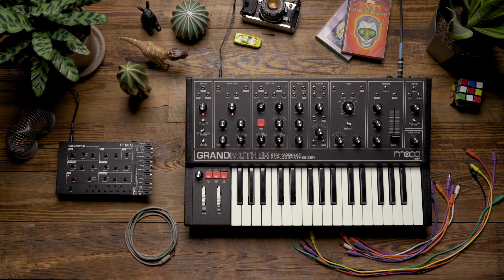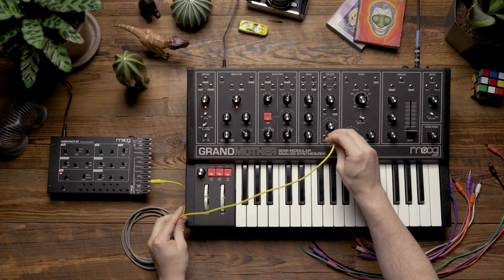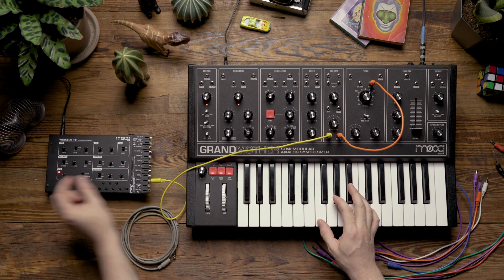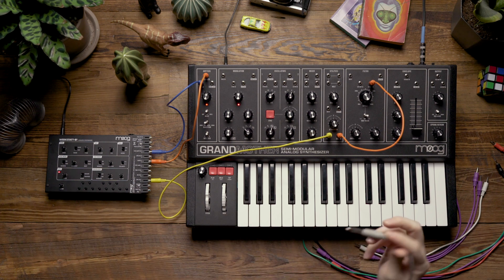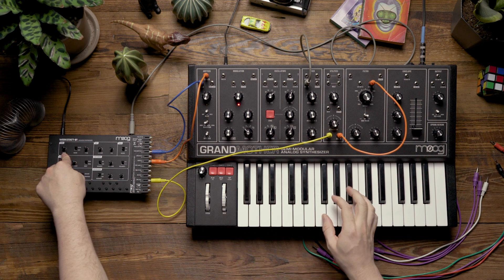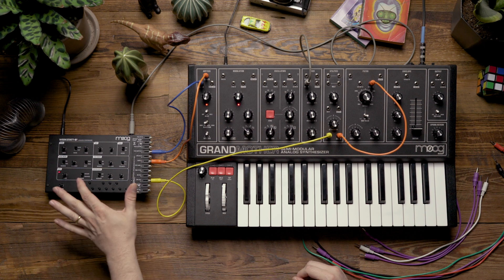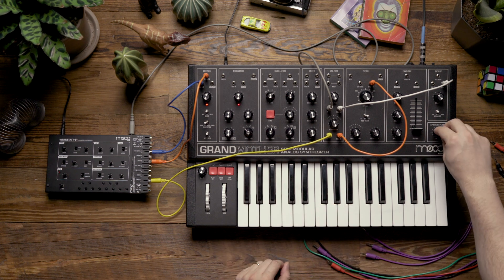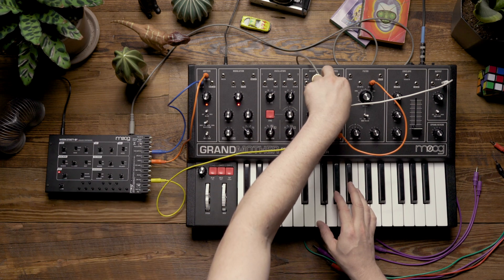Werkstatt-01 | Modifying Grandmother's Reverb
This video demonstrates how to use Werkstatt to add new timbral possibilities to Grandmother’s spring reverb.

In this video, we look at some unique ways to use Werkstatt to add flexibility to Grandmother’s spring reverb. By incorporating Werkstatt’s VCO, Werkstatt's VCF, and Grandmother’s High Pass filter, we can add two-stage filtering to the spring reverb’s input, as well as send independent waveforms and/or pitches to the reverb’s wet signal, creating contrast against Grandmother’s dry signal. This can be an interesting way to create unique reverb effects not possible on Grandmother alone.